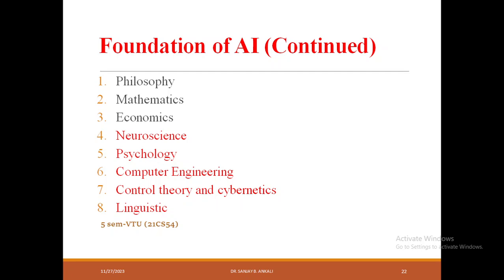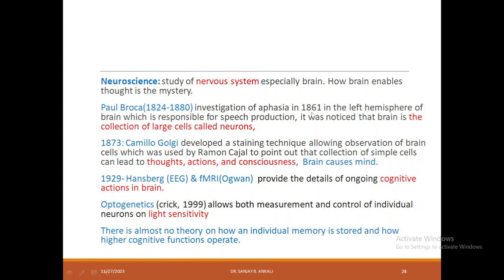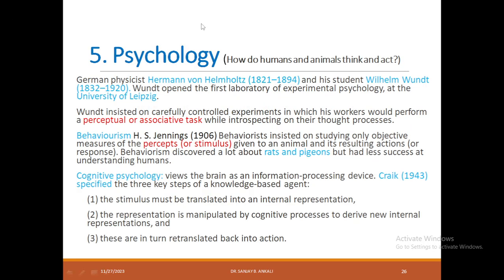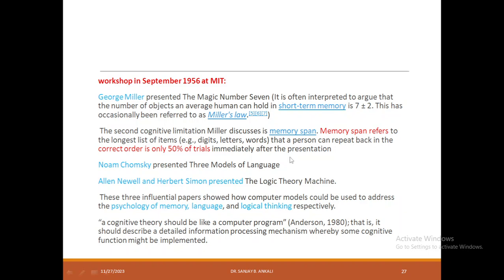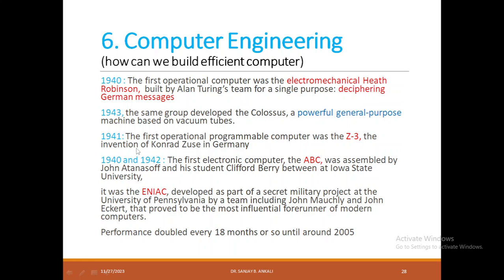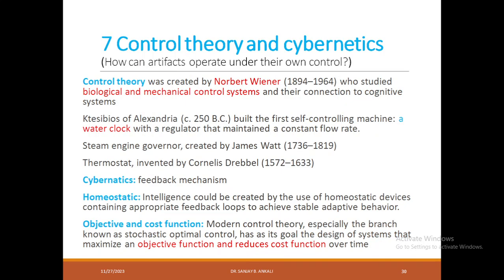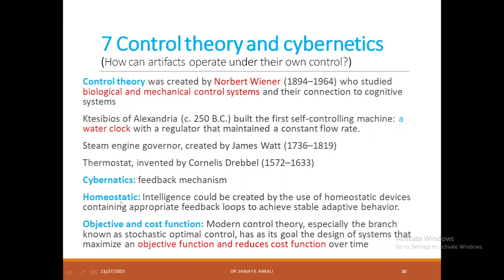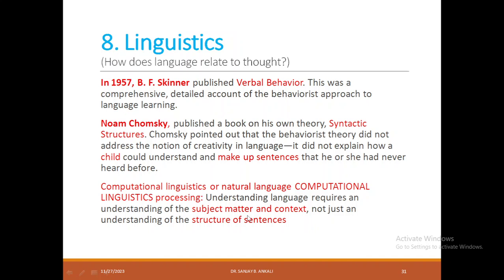foundation of Artificial Intelligence (21CS54)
The video talks about the Neuroscience, Psychology, Computer Engineering, Control theory and cybernetics, Linguistic